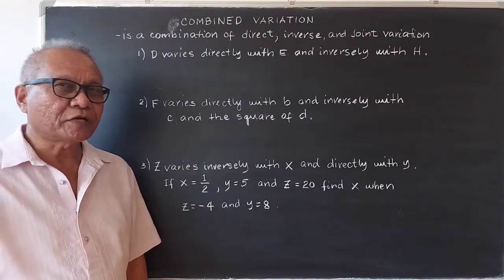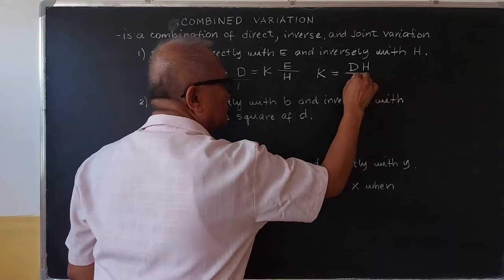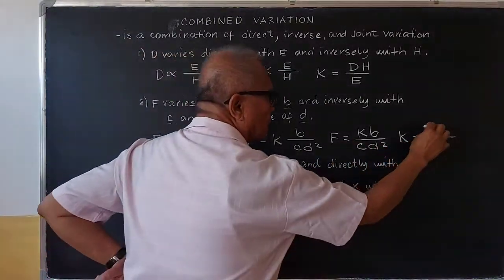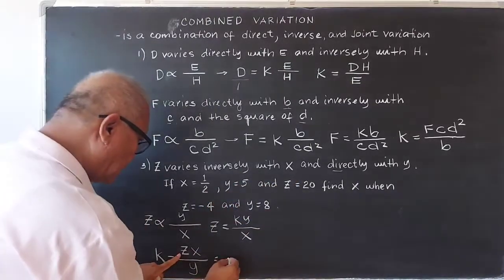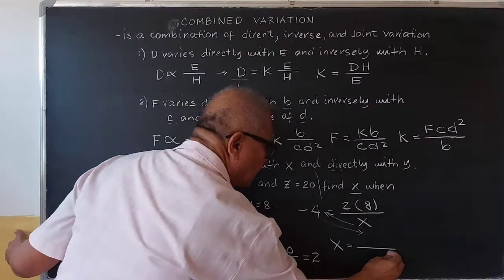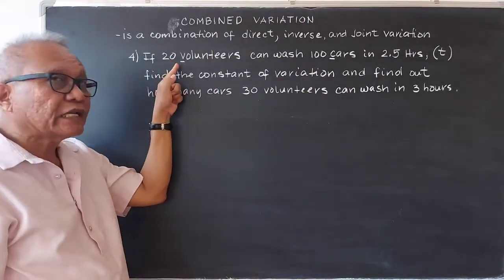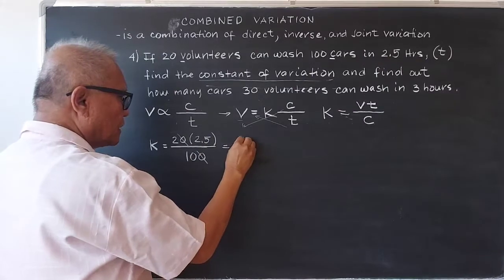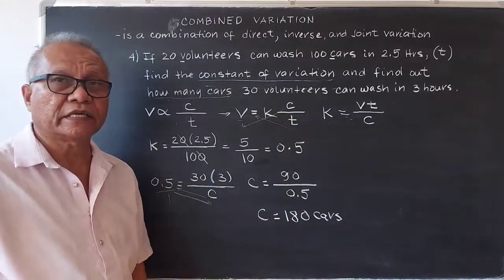Combined Variation Easy Steps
The video explains the combined variation easy steps.